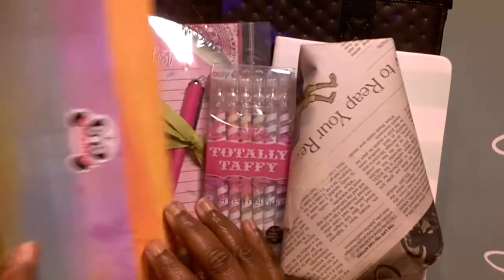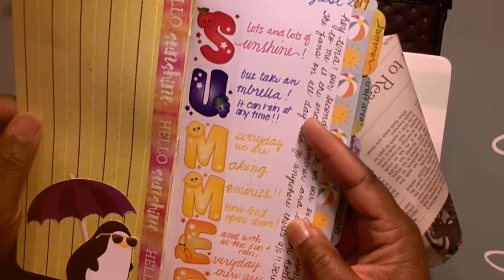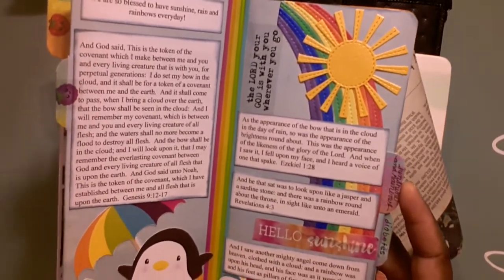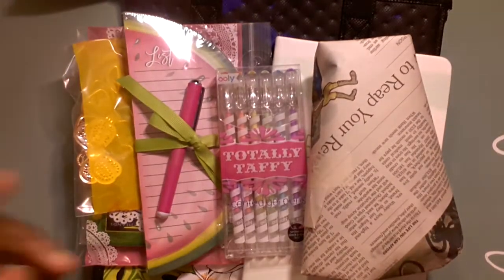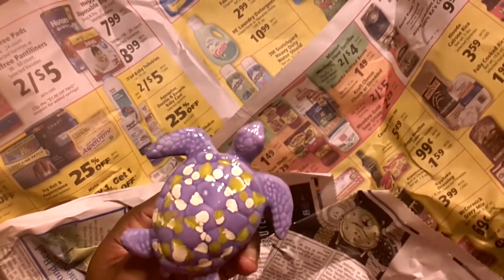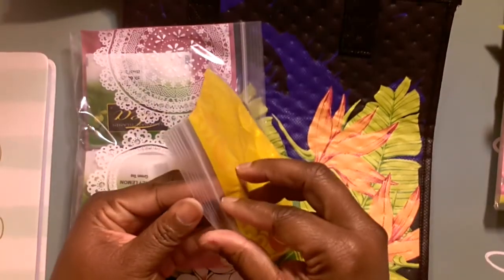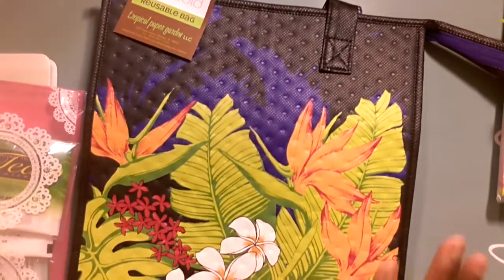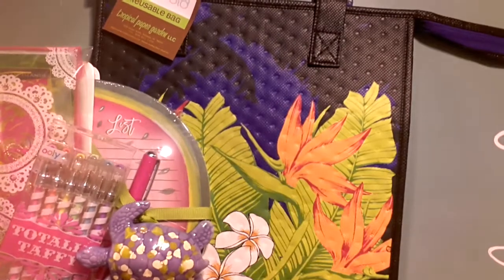Rainbow Pen Pal Love